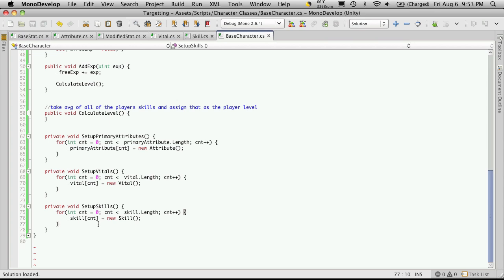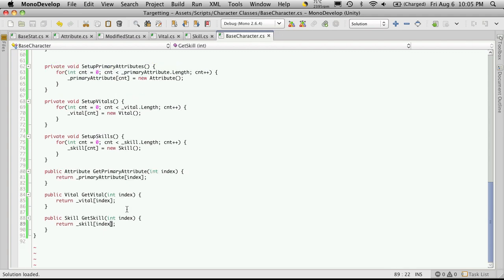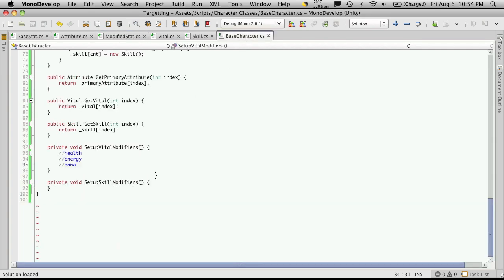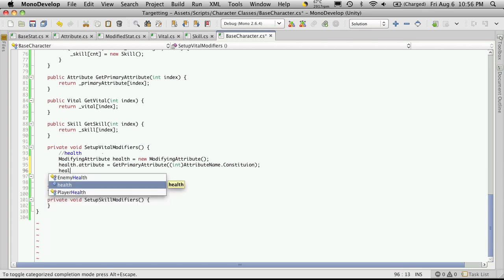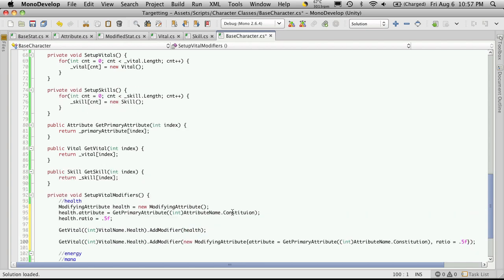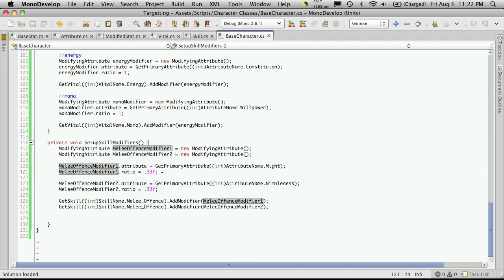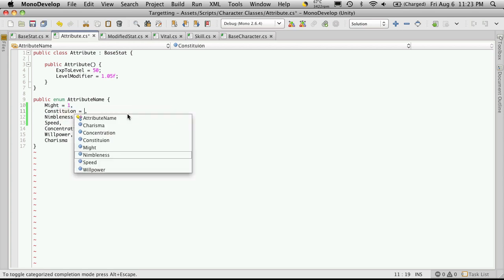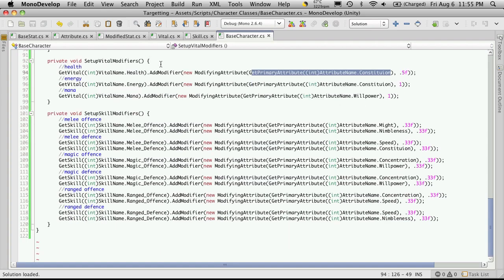19. Unity3d Tutorial - Base Character Class 2/3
In this video, we will continue the base class for our player character and our enemy mobs.